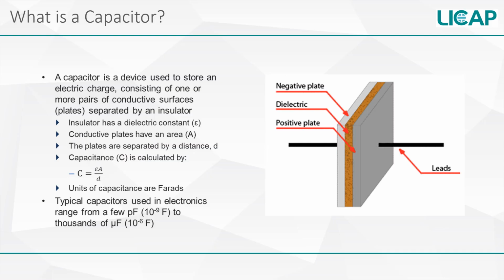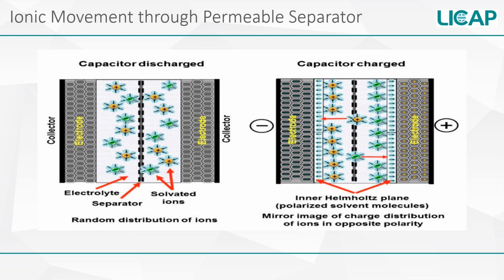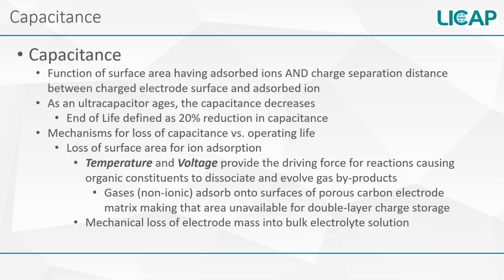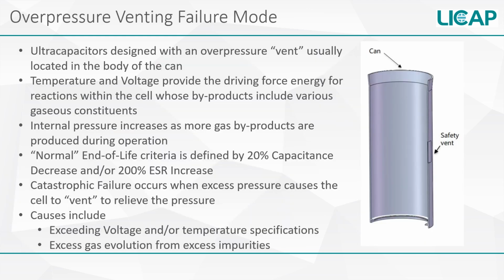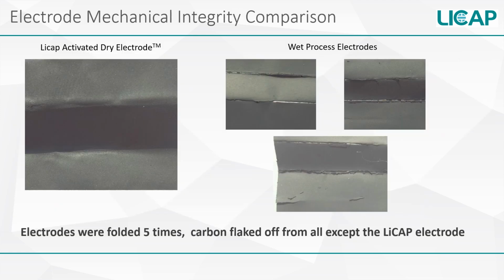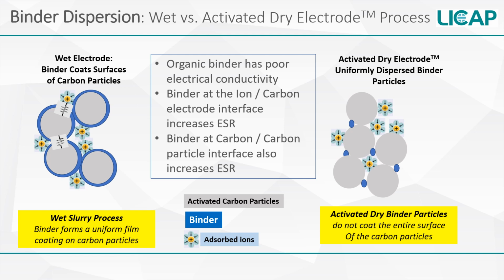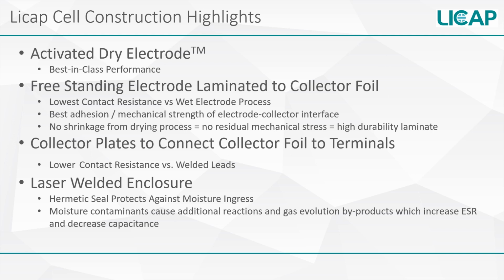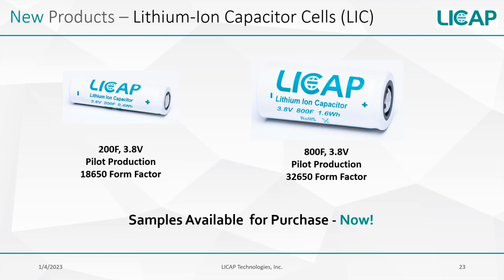LICAP's Activated Dry Electrode Effect on Ultracapacitor Performance Characteristics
Presented by LICAP

The construction of ultracapacitor cells will be described at both the micro and macro level to provide a general understanding of how an ultracapacitor works. Knowledge of the principles of operation and construction enables the understanding of the factors affecting cell performance. LICAP’s Patented Activated Dry ElectrodeTM technology will be discussed with regards to the performance benefits it enables to Ultracapacitor, Lithium-ion Capacitor and Lithium-ion Battery cells alike as it is a chemistry agnostic technology. A summary of Licap products incorporating the Activated Dry ElectrodeTM technology will be provided.